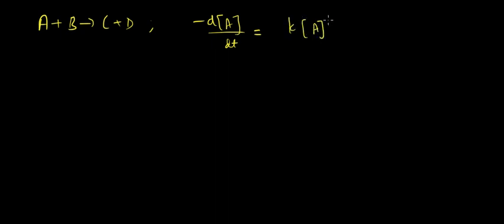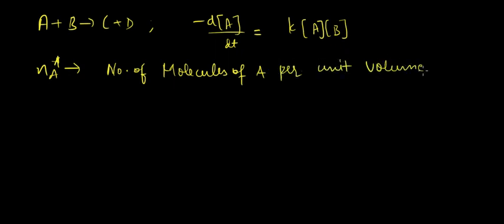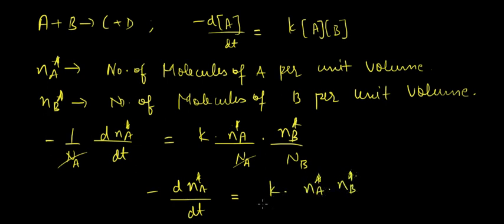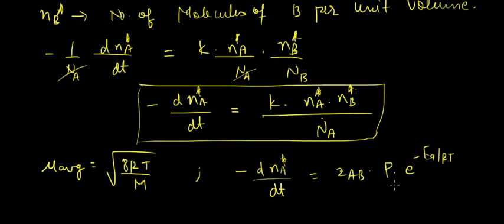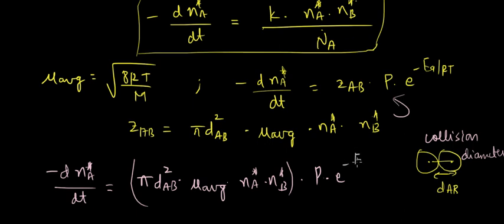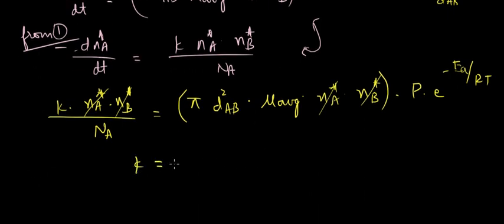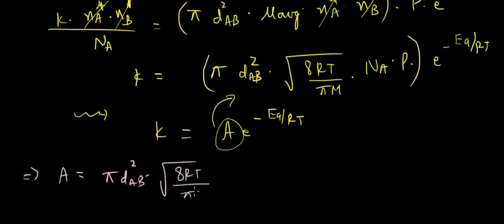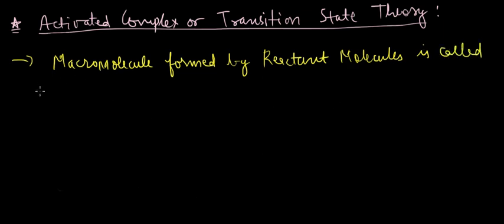40. Collision Theory Part 2